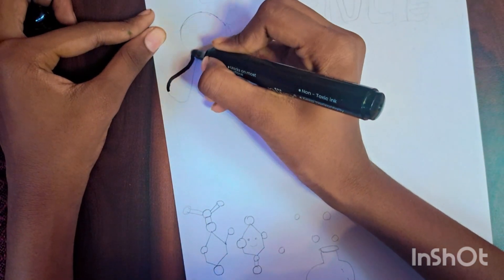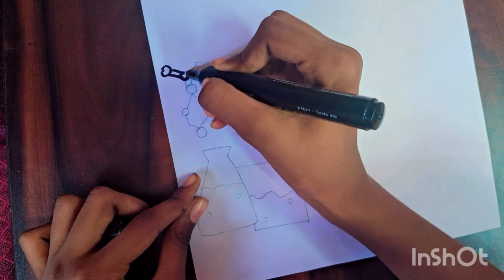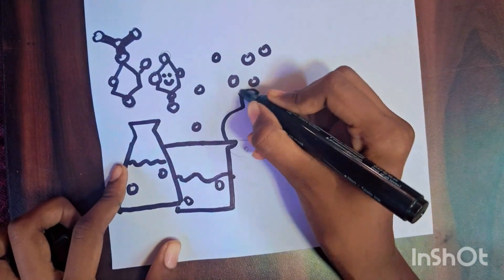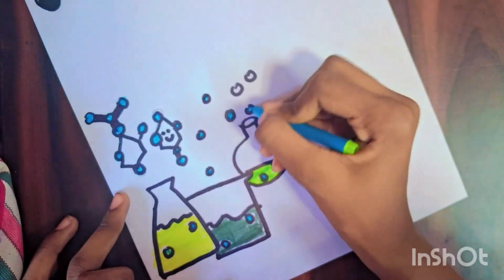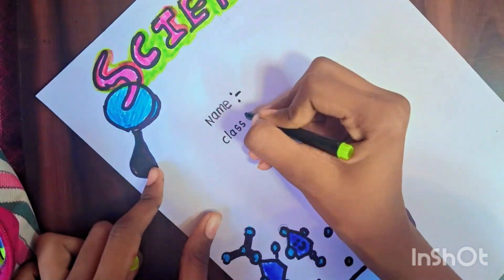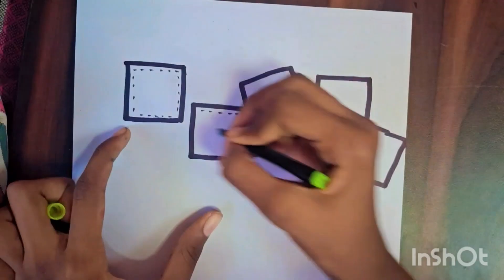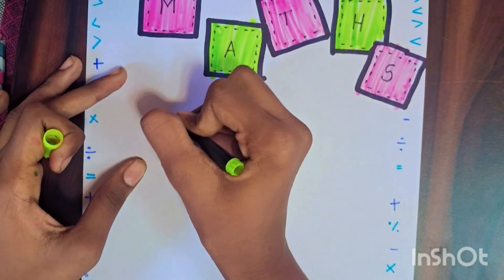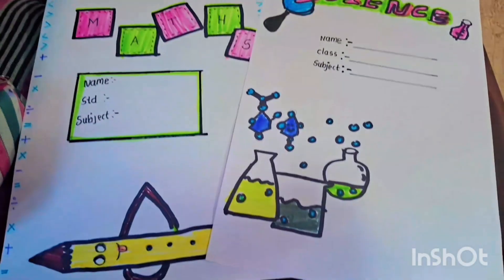assigment front♥️♥️ page design 💫 in tamil💐💐🫣🫣🤩🤩